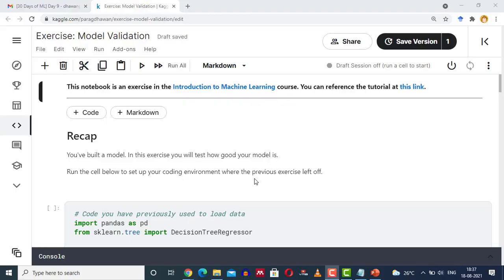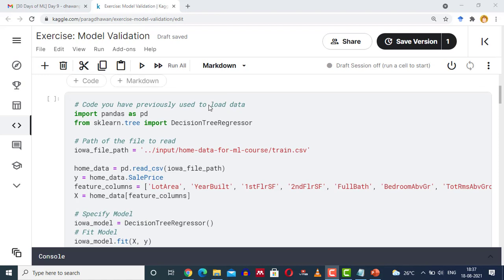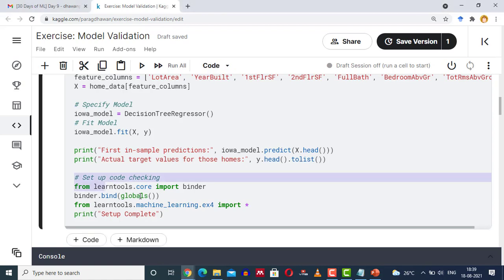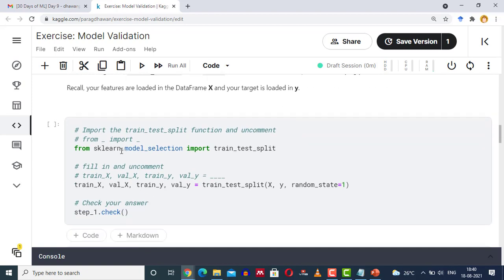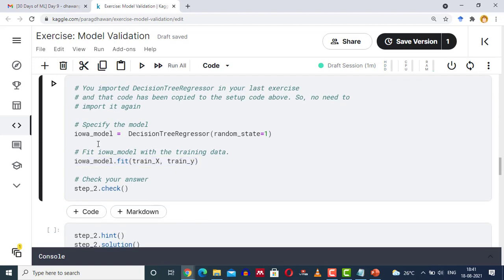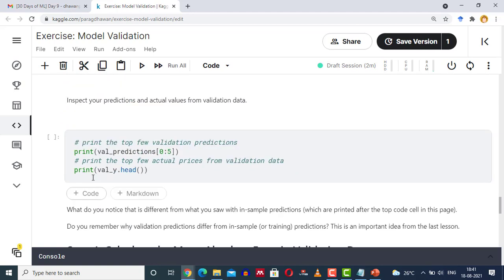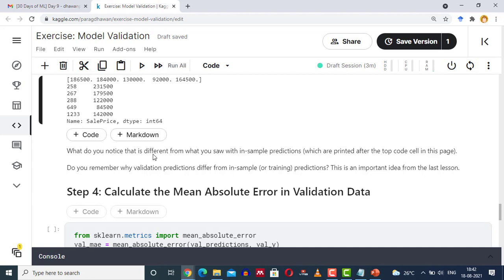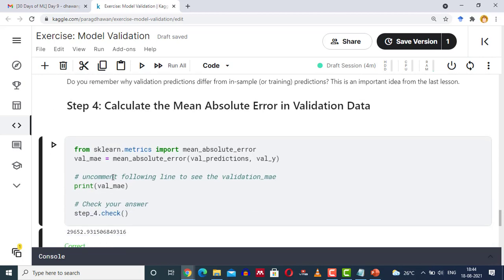Kaggle 30 Days of Machine Learning Day 9 Part 4 Model Validation Test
Model Validation Test
Step 1: Split Your Data
Step 2: Specify and Fit the Model
Step 3: Make Predictions with Validation data
Step 4: Calculate the Mean Absolute Error in Validation Data